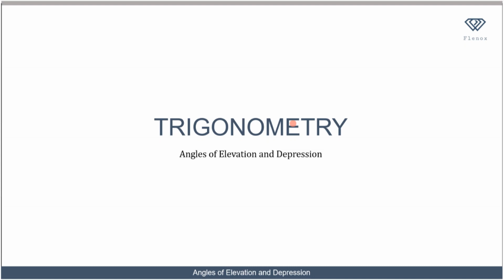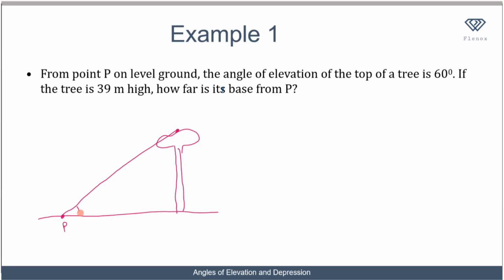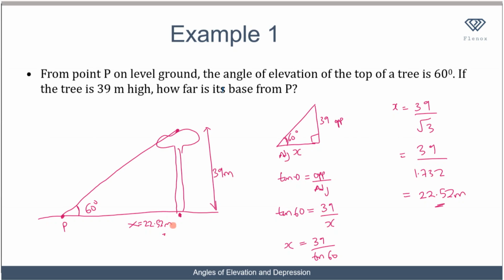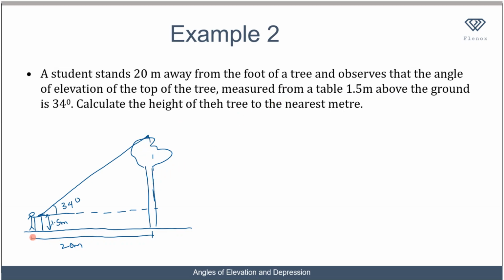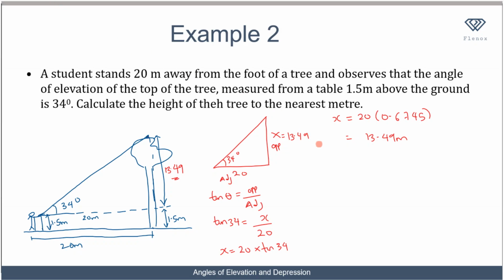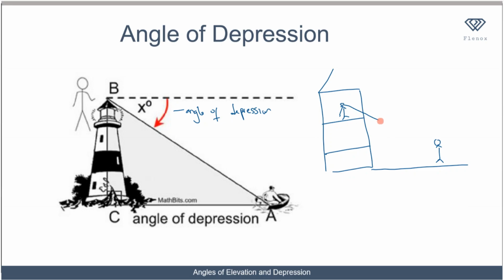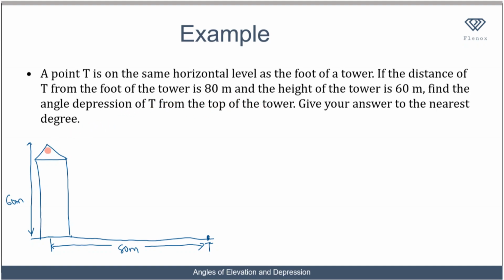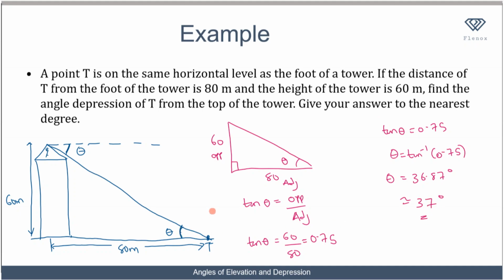3 Angles of Elevation and Depression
Learn how to tackle JAMB problems involving angle of elevation and depression.